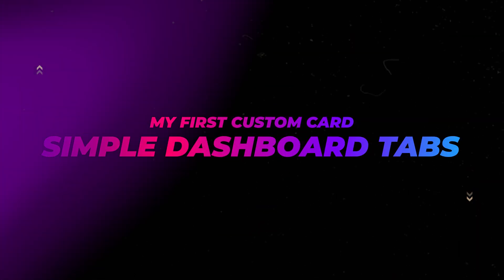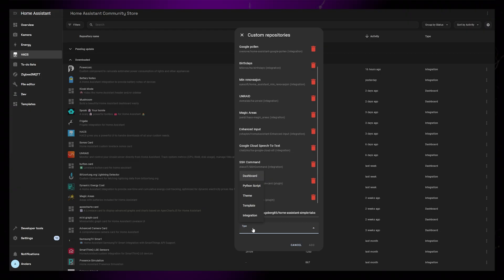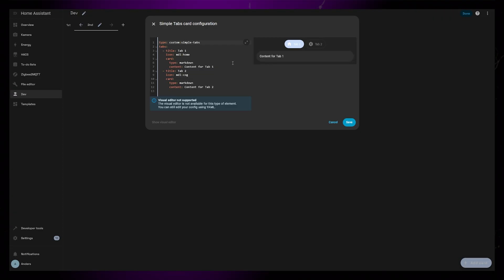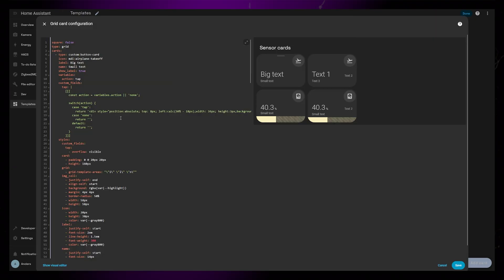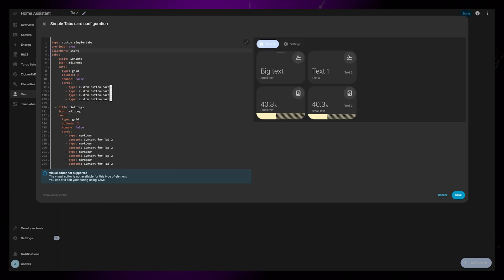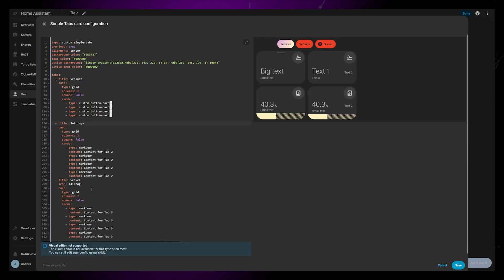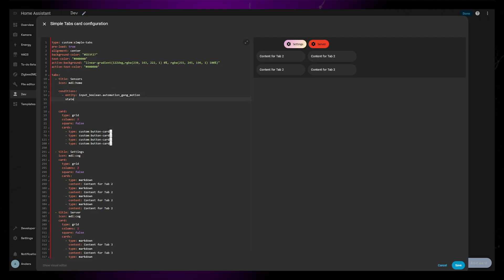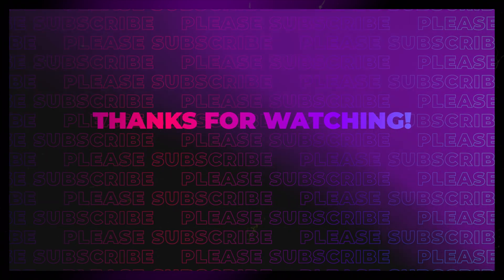My first Custom HACS card. Simple Dashboard Tabs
In this video I'll show you something I'm very excited about. My first custom card that can me installed through HACS. This custom card will make it much easier to create dashboard Tabs.

I use Elevenlabs to generate my voice over recordings. I do this because it lets me be very flexible when creating and writing my videos.